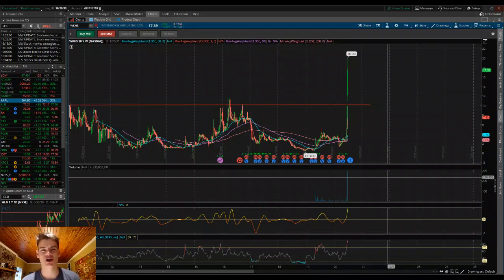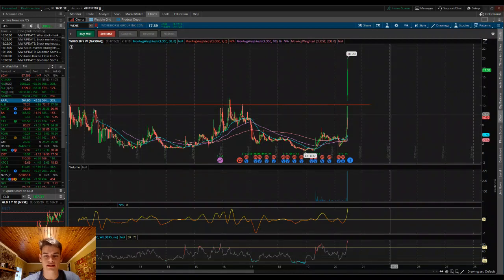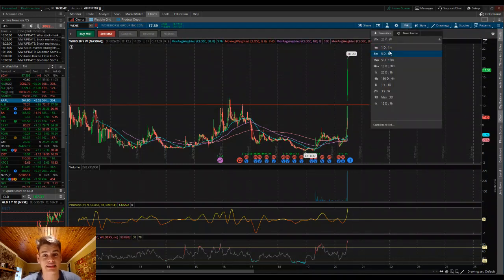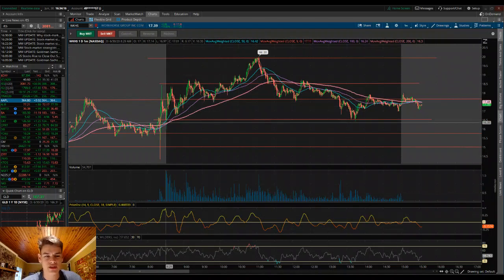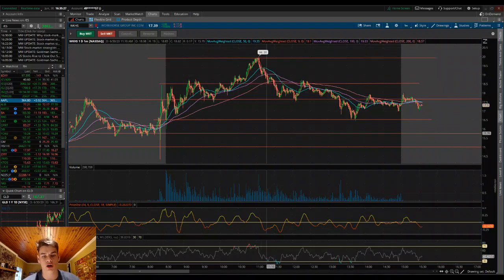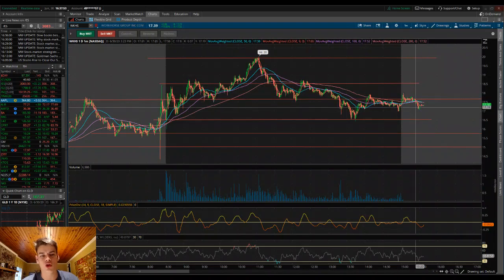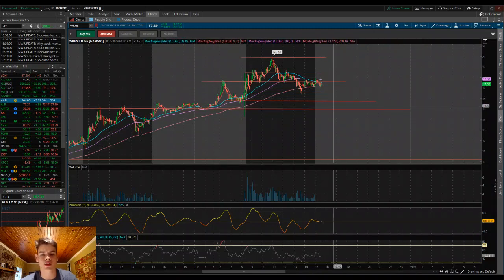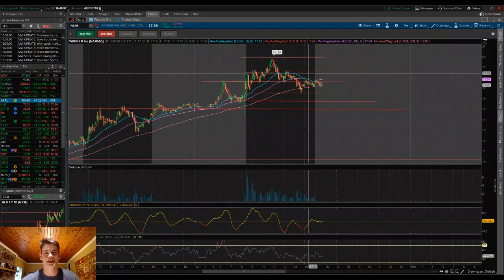Workhorse Hitting All Time Highs | $WKHS Chart Analysis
Looking at Workhorse as it surges to a new all time high at $20. Now while it held up it gains quite well throughout the day it did fade down roughly $3 a share from its high at $20. That push lower with little buyers worries me as we move into wednesday. In my opinion WKHS will need an influx of buyers to push it back above $17.75 for the continuation of this uptrend to continue.

Let me know what your thoughts are!